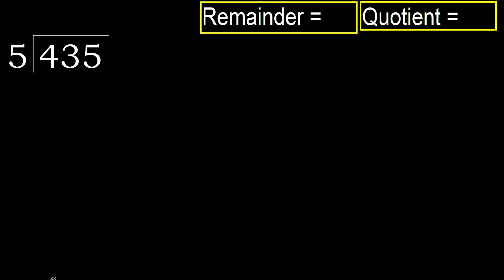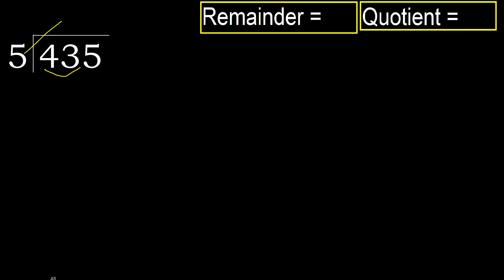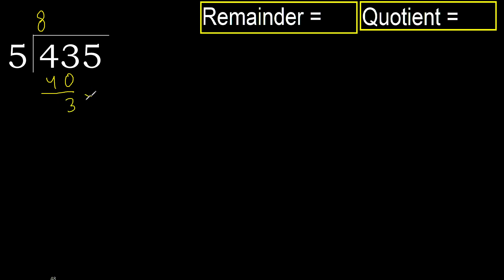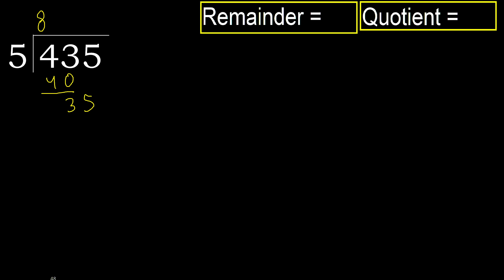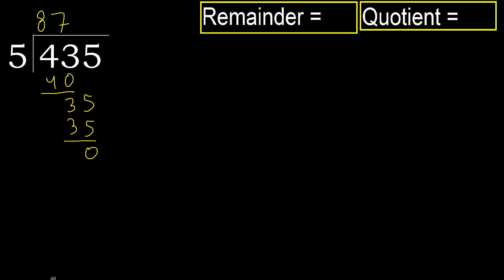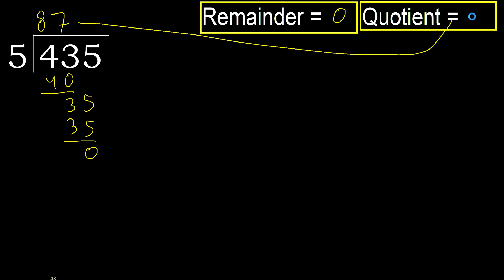Divide 435 by 5 , remainder . Division with 1 Digit Divisors . How to do